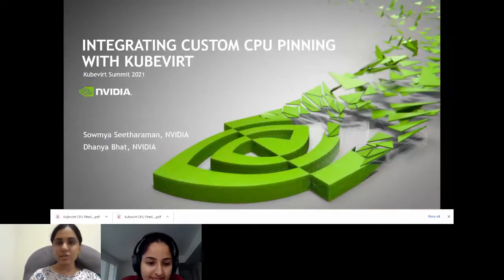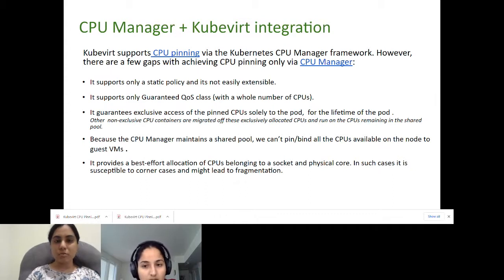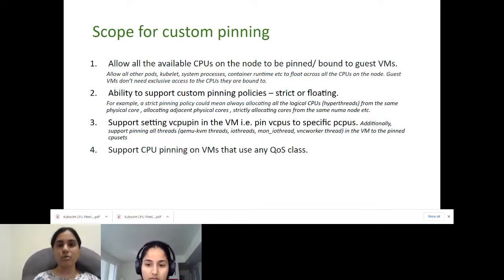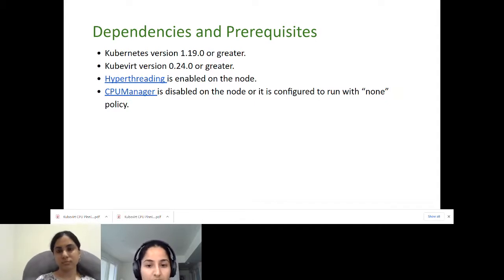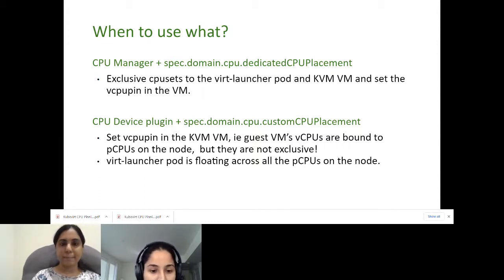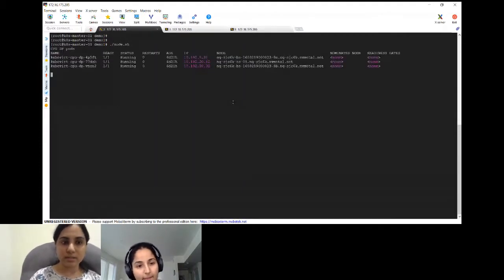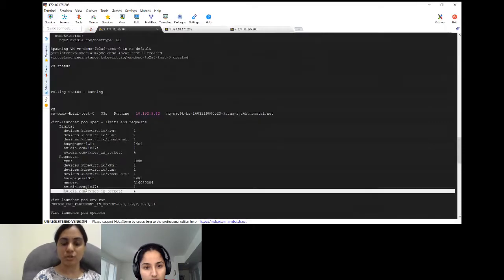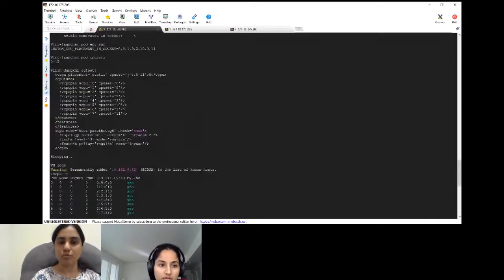CPU Pinning with custom policies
KubeVirt supports CPU pinning via the Kubernetes CPU Manager. However there are a few gaps with achieving CPU pinning only via CPU Manager: It supports only static policy and doesn’t allow for custom pinning. It supports only Guaranteed QoS class.

The insistence by CPU Manager to keep a shared pool means that it is impossible to overcommit in a way that allows all CPUs to be bound to guest CPUs. It provides a best-effort allocation of CPUs belonging to a socket and physical core. In such cases it is susceptible to corner cases and might lead to fragmentation. That is, Kubernetes keeps us from deploying VMs as densely as we can without Kubernetes.

An important requirement for us is to do away with the shared pool and let kubelet and containers that do not require dedicated placement to use any CPU, just as system processes do. Moreover, system services such as the container runtime and the kubelet itself can continue to run on these exclusive CPUs. The exclusivity offered by the CPU Manager only extends to other pods.

In this session we’d like to discuss the workarounds we use for supporting a custom CPU pinning using a dedicated CPU device plugin and integrating it with KubeVirt and discuss use cases.

Presenters:
- Sowmya Seetharaman, NVIDIA, github: sseetharaman6
- Dhanya Bhat, NVIDIA, github: dbbhat